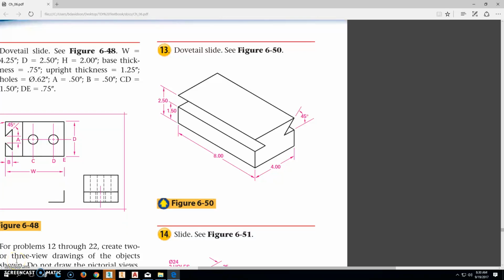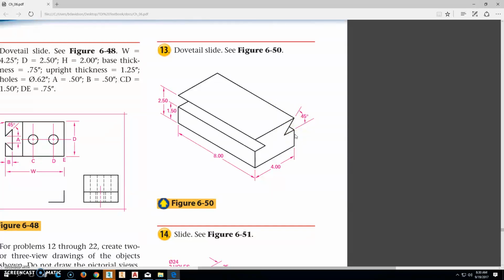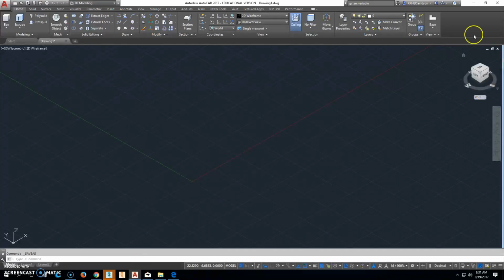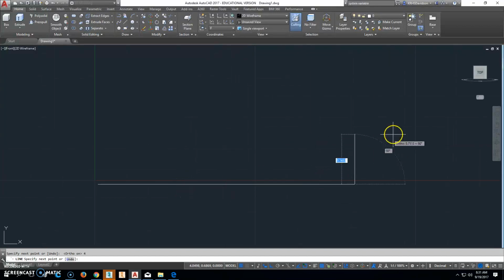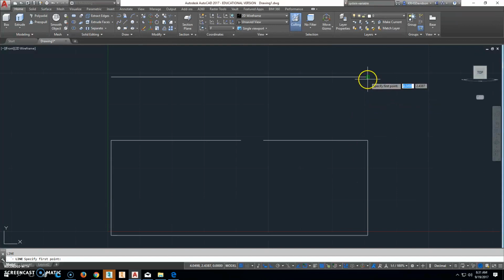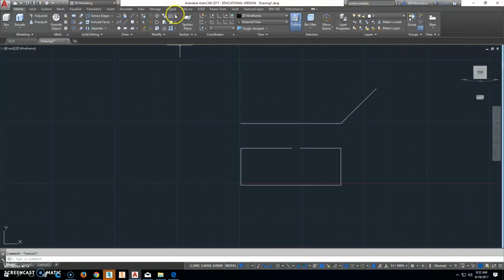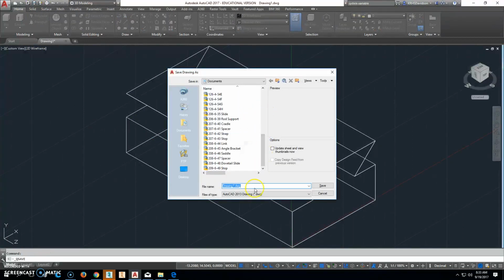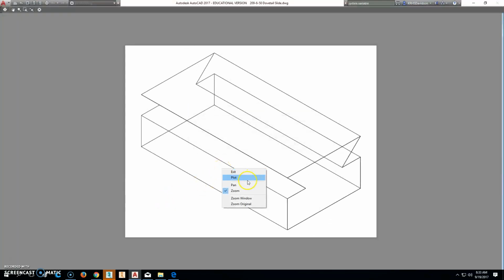209-6-50 Dovetail Slide